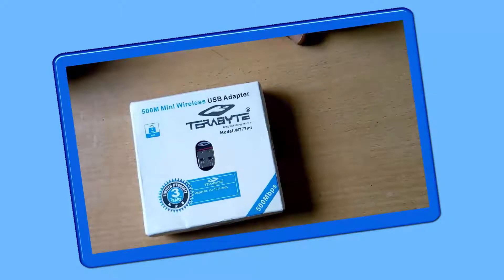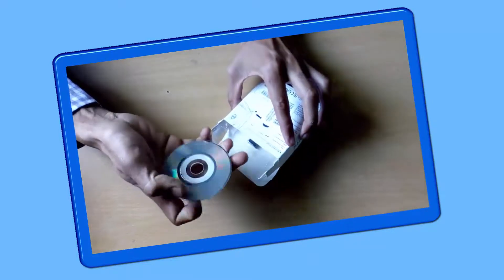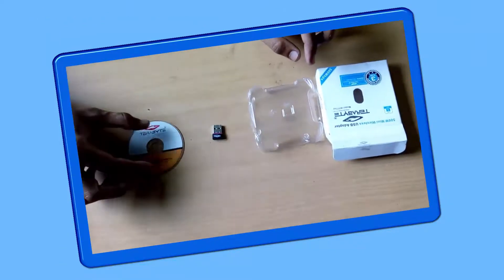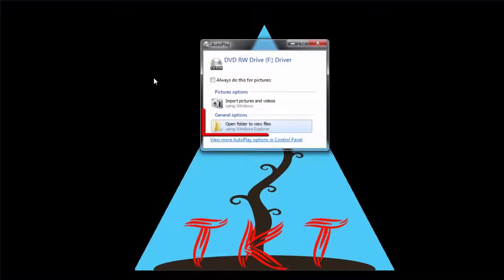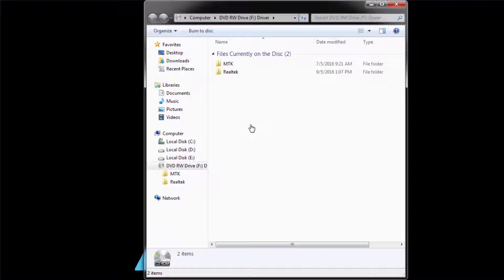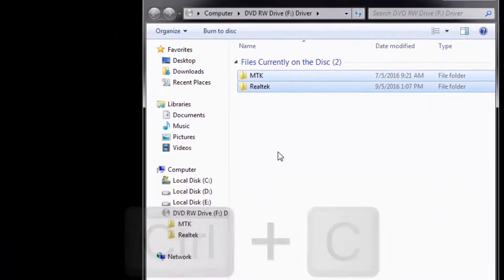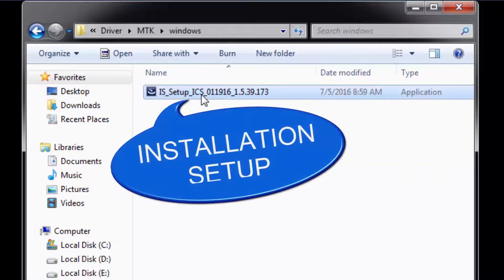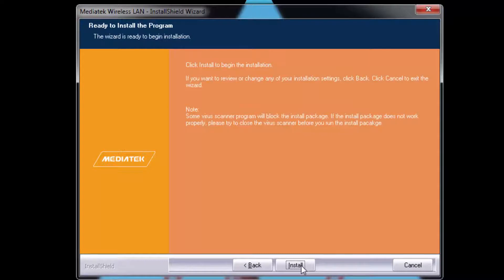500M Mini Wireless USB Adapter TERABYTE: Unboxing & Installation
The device name on box is 500M Mini Wireless USB Adapter. The terabyte usb wifi adapter driver (802.11n) download link is in description below. The terabyte wifi adapter model is w777mi. This terabyte wifi adapter driver (802.11n) is compatible with windows xp, windows 7. The terabyte usb wifi adapter software is also available in download link(Mediatek). The terabyte wifi adapter installation process is shown in details in video. The terabyte usb wifi adapter software interface is user friendly.

In this video we are going to see UNBOXING of TERABYTE WI-FI USB ADAPTER 500Mbps | 2.4Ghz | 802.11n; also INSTALLATION OF DRIVERS AND UTILITY. It will support linux and windows platform. For windows it supports WINDOWS XP, WINDOWS 7, WINDOWS 8, WINDOWS 10. The Review of product  will be done in another video by me.

Review Video Link :- Get displayed soon.

This Wireless USB Adapter offers maximum network range and speed upto 500Mbps, It gives reliable and safe protection under a Wi-Fi Protected Setup (WPS),  having Plug n Play USB2.0 interface.